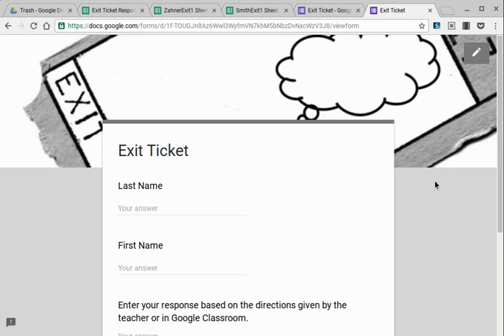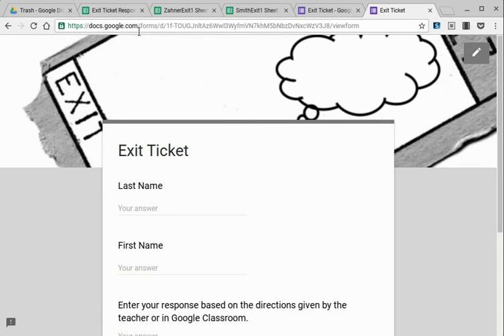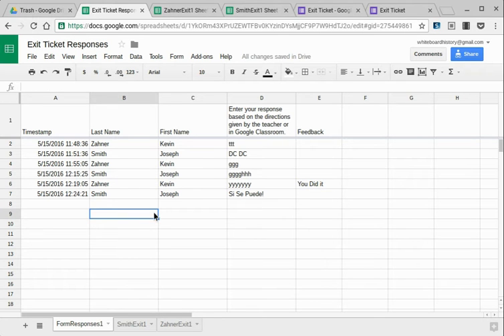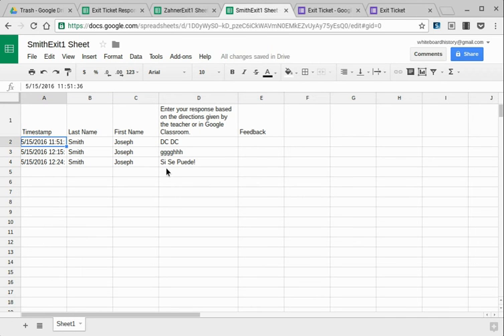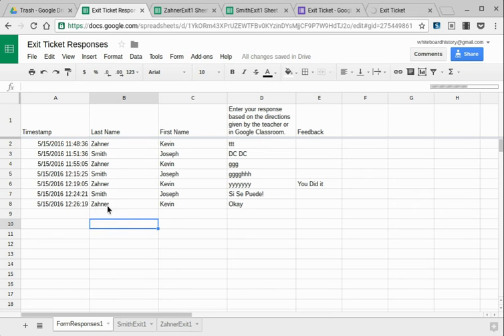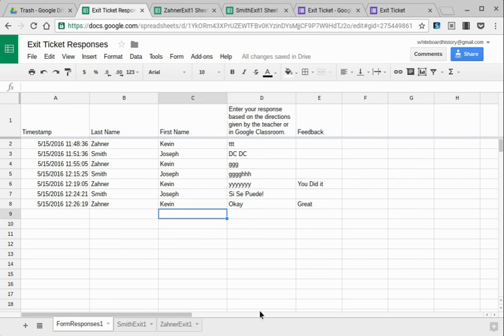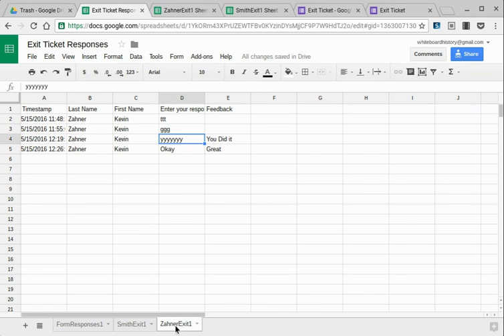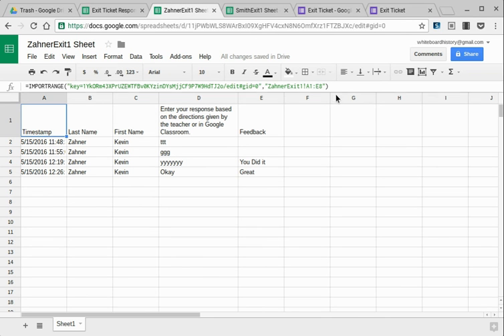Exit Tickets With Google Forms Explained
Learn how to collect student responses from Forms to Sheets and redistribute feedback sending only individual student responses and feedback to a single sheet. This reduces steps taken day to day.